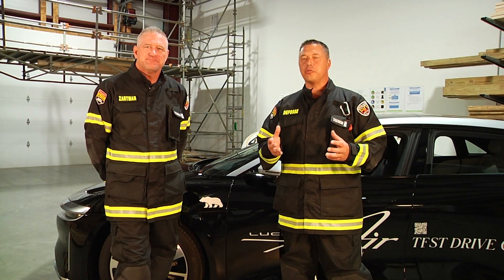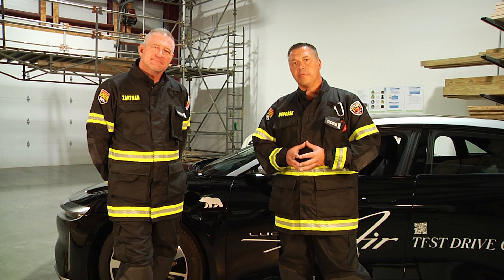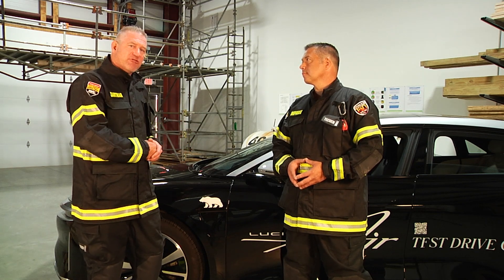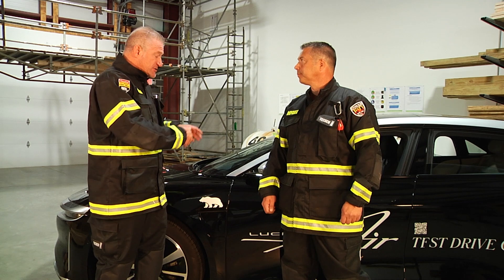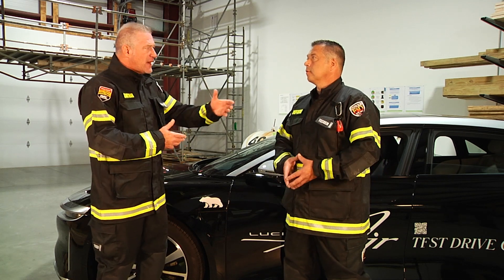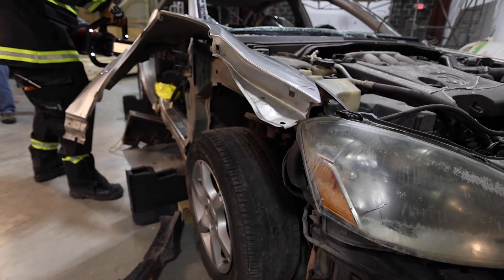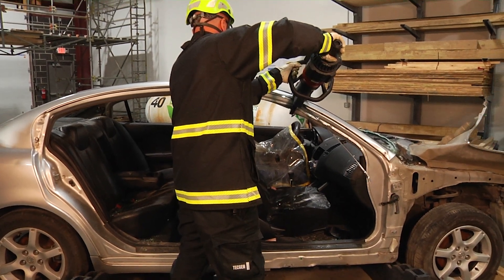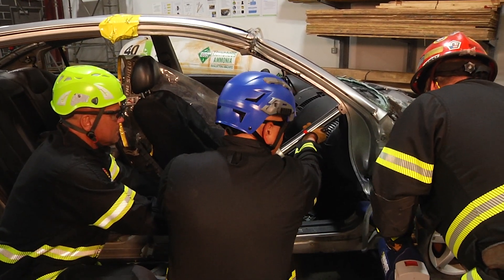Dashboard Displacement in Electric Vehicles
TrainingMinutes Jason DeFosse and Dalan Zartman offer two different dash displacement approaches and discuss how high-voltage components and other elements of EV design may influence your choice of technique.